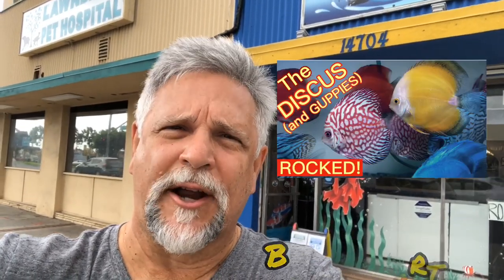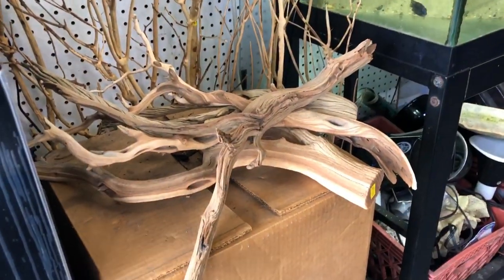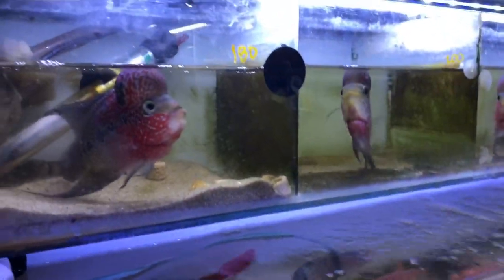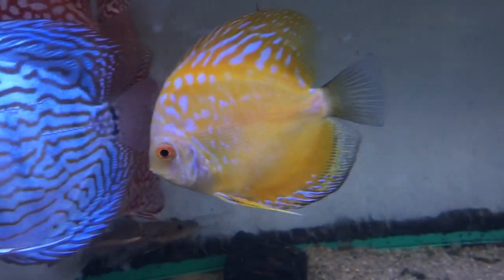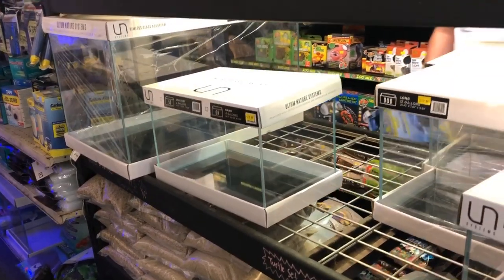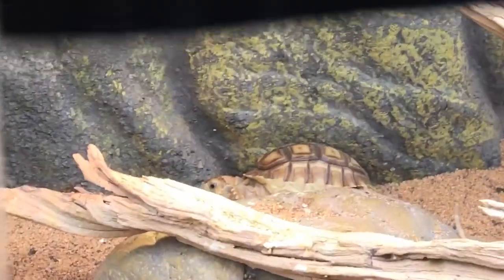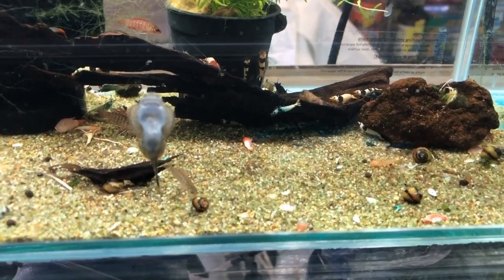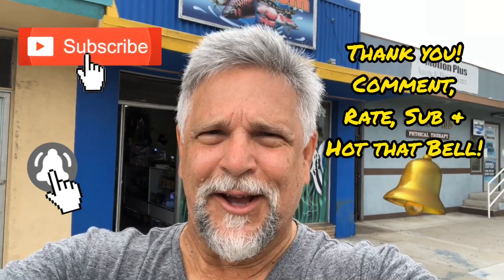Discus, Betta, Guppies and More [Local Fish Store with GREAT Selection!]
This local fish store is small and compact but don't let that fool you.  It's packed with some impressive Discus, Betta, Guppies and a lot more.  Come along with me for a walk-through of Lotus Aquarium in Lawndale, California.

If you're near Lawndale, California, or just passing through, pay them a visit at:
14704 Hawthorne Blvd.  They can be found on all the social media platforms and can be called at: (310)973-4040.  Let's support our local fish stores, more now than ever!

If you like the content of this channel and like to always be learning, like me, how about hitting that sub button and bell?  That way you'll get notified whenever I upload new content (and it tells me that you're enjoying and getting something of value from the channel, and that fires me up).

Did you know that there's a friendly and helpful fish keeping group on Facebook called: "Ben O'Cichlid"?  Sure, "Cichlid" is in the name but all fish keepers are welcome!  If you're on FB, check it out. If you would like to join please be sure to answer all the join-in questions so that the admins approve your request (it's how we keep keep it a "troll-free" zone!).

Don't forget to stop by on Saturday@10am for the Cichlids & Coffee live stream. Tell your friends and let's get into some fun discussions about taking care of our finned friends.

Why not watch the live stream while drinking out of a Ben O'Cichlid coffee mug or wearing a channel hoodie or tee.  I have a Teespring store front here:

If you buy something during that visit to Amazon, even if it's not from my store, the channel gets a (very small) percentage.  It doesn't increase your cost by one cent and it helps the channel.  Pretty cool, right?!

Your support is noticed and greatly appreciated!

Help support the future of the hobby by visiting your local fish store and joining groups that defend our hobby, like the American Cichlid Association. You can visit them here: cichlid.org